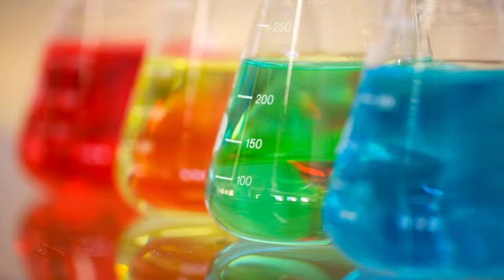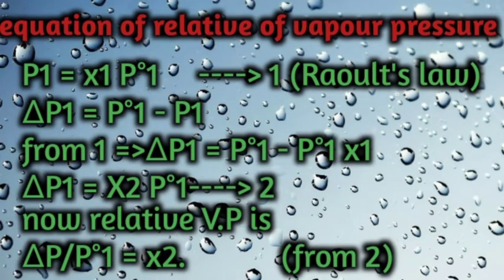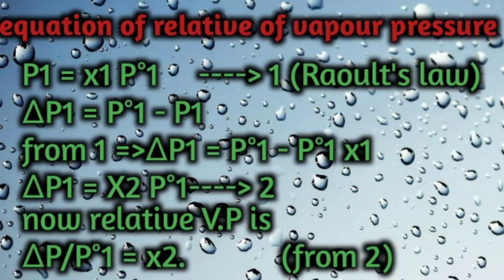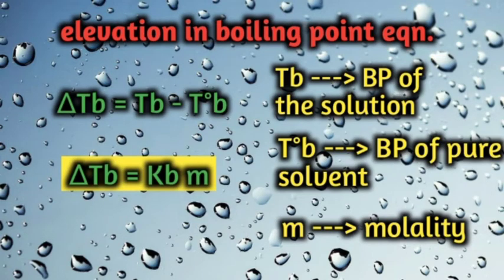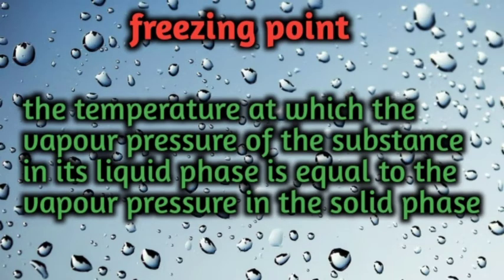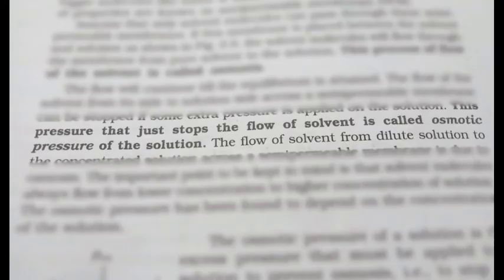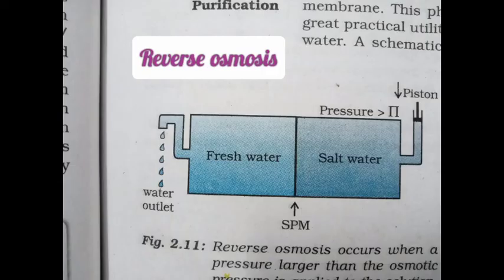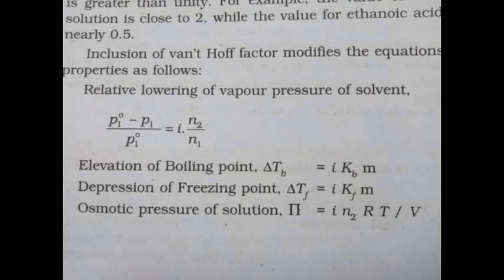Colligative properties • SOLUTION • CHEMISTRY |The Tutor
In this vedio we are going to about colligative properties
  • Osmotic pressure

If you have any doubt further you can ask it on Instagram